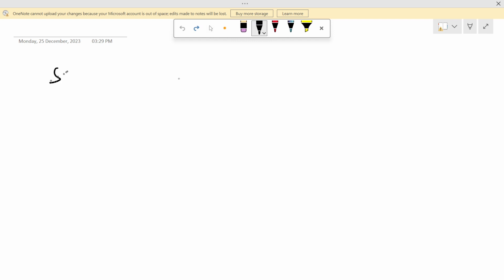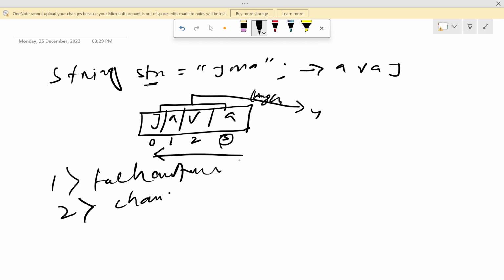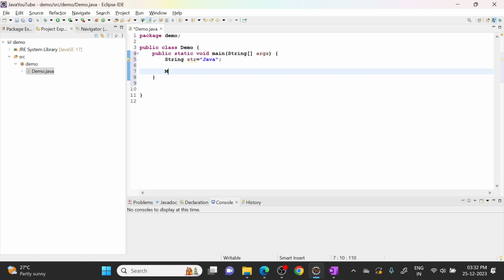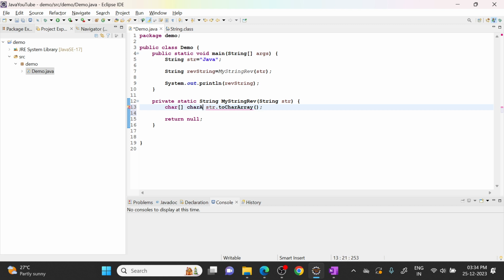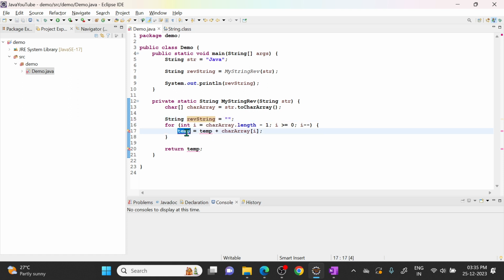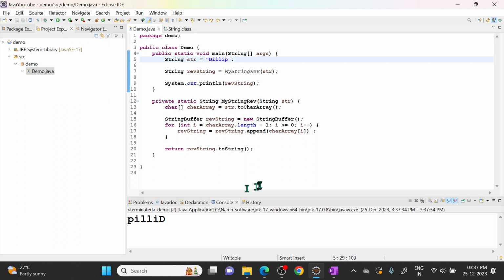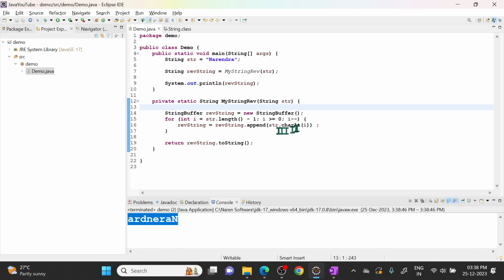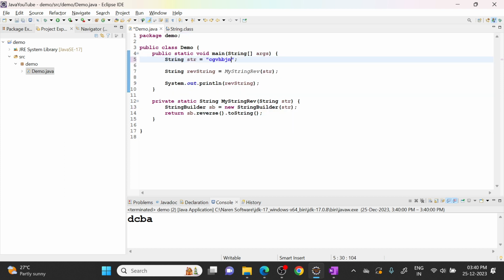String program #1- Reverse A String In Java | 4 deferent ways | interview question by Naren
lets discuss how to reveres a string in java, this is a very imp interview question on core java.

👉 Watch the video till the end and drop your doubts in the comment.

🙋‍♂️ 🙋‍♀️ Any doubts ?? Please ask in comments

How to reverse String without using predefined method
Reverse String in Java
Java program to reverse String without using predefined method
Java Strings Coding Challenges
Coding Challenges on Strings
Interview questions on Strings
Strings Examples in Java
Strings Programs in Java
Java Strings
tringbuilder in java
stringbuilder in java example
stringbuilder in java methods
stringbuilder in java append
stringbuilder and stringbuffer
stringbuilder vs stringbuffer
string methods in java
string in java example
string buffer in java
java string... syntax
types of string in java
string methods in java with examples
string in java w3schools
Strings Introduction in Java by Naren
String, StringBuffer & StringBuilder for JAVA Certification & Interviews;
Strings Tutorial For Beginners | Java;
Java String Class, Why String are immutable in Java, Example in English
Java Strings Tutorial | String Manipulation in Java | Java Tutorial For Beginners;